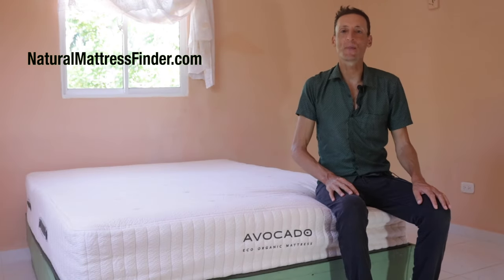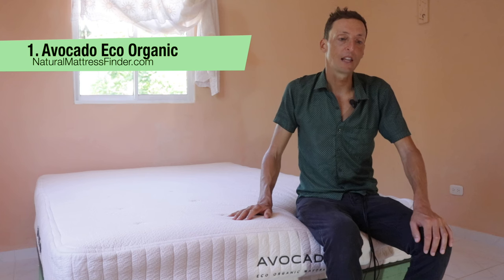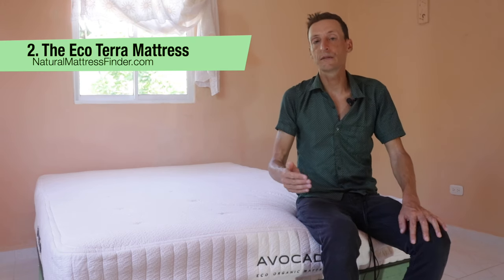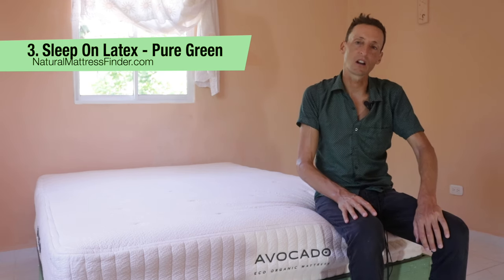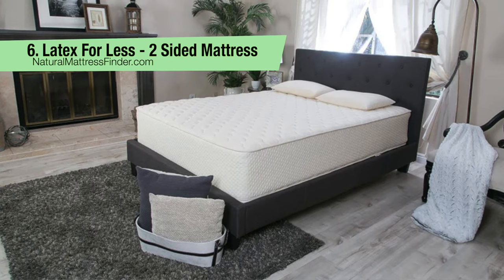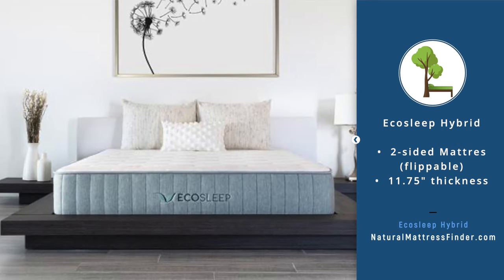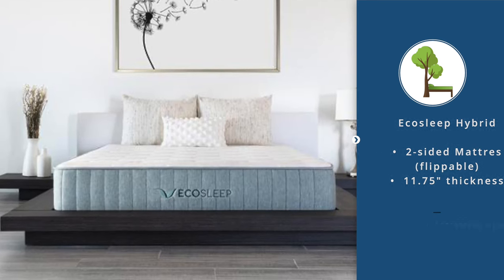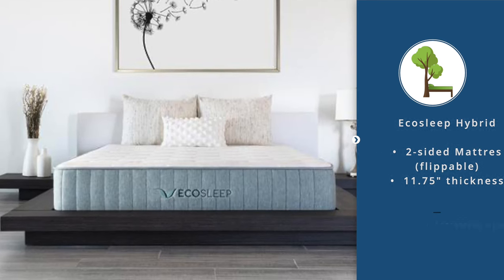List of 10 cheapest latex mattresses 2022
Learn more about the cheapest latex mattresses featured in this video

Chapters:
0:17 Introduction
0:59 #1 - Avocado Eco Organic
2:36 #2 - Eco Terra Mattress
4:03 #3 - Sleep On Latex Pure Green Mattress
4:47 #4 - Sleep Ez Select Sleep Hybrid
6:08 #5 - Awara Natural Hybrid Mattress
6:28 #6 - Latex For Less
7:21 #7 - Nolah Natural 11
8:36 #8 - Ecosleep Hybrid Mattress
9:42 #9 - Brentwood Home Hybrid Latex Mattress
10:37 #10 My Green Mattress Natural Escape
11:27 BONUS My Green Mattress Pure Echo
12:12 Conclusion